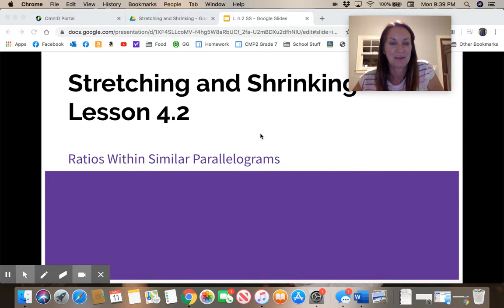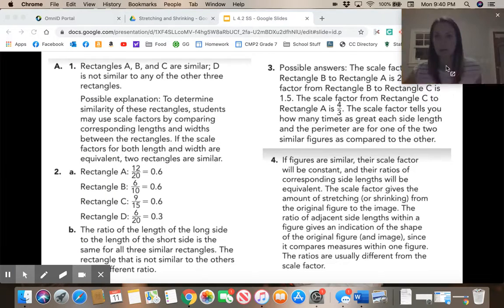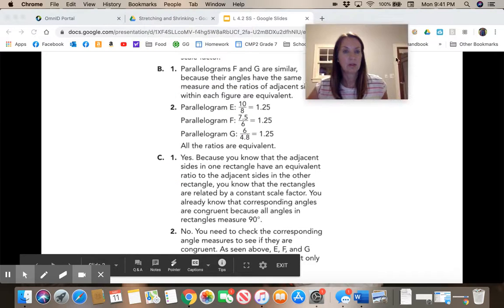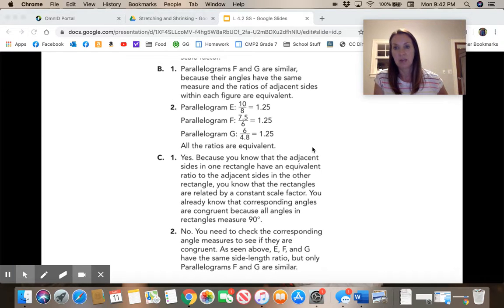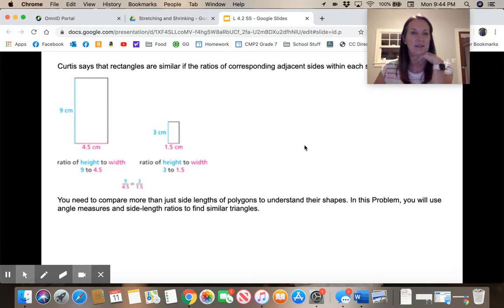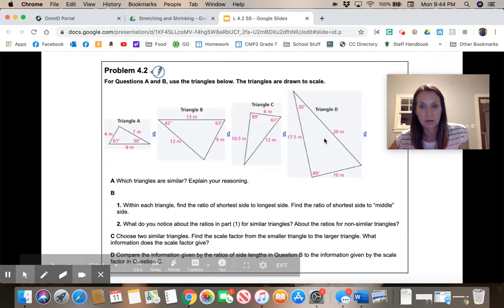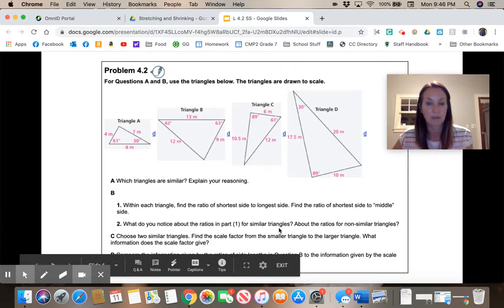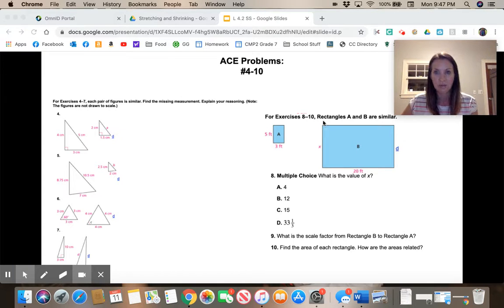SS Lesson 4.2